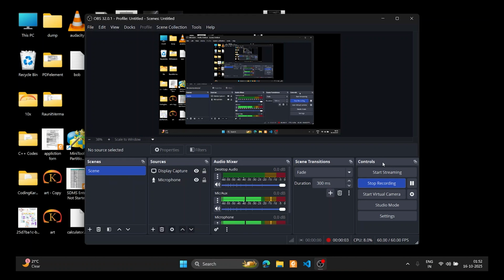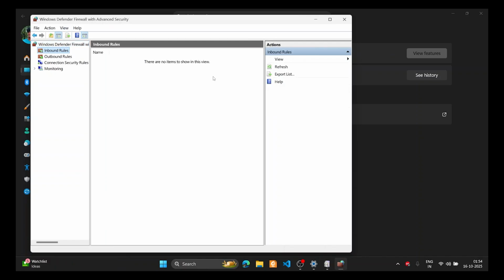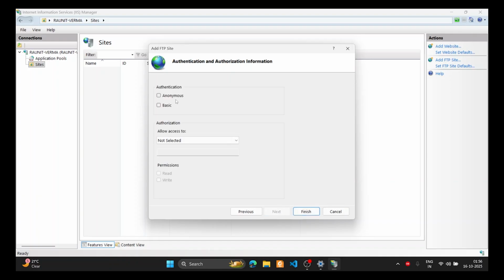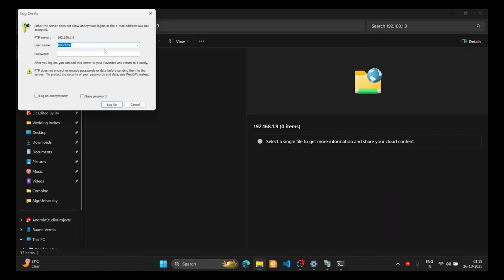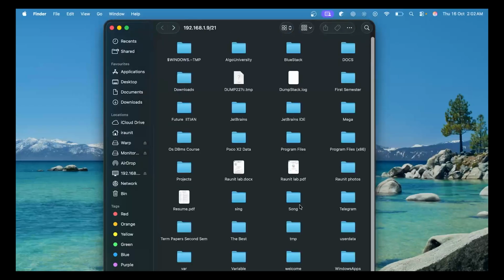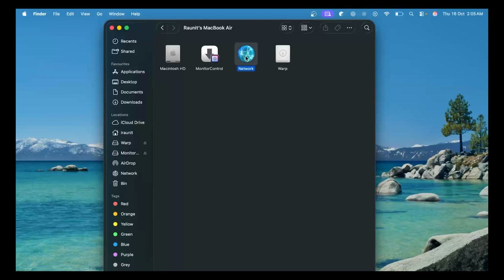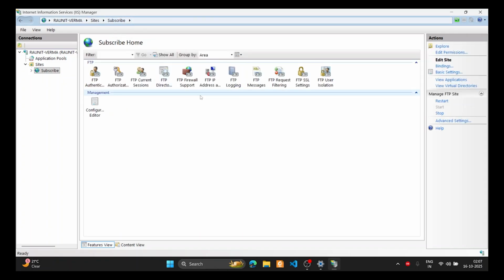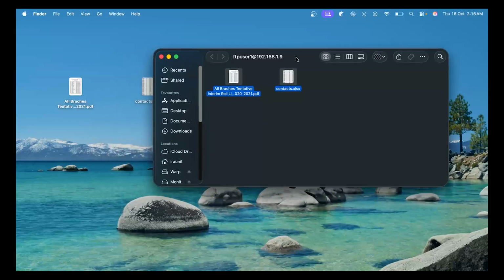Transfer Files from Windows to Mac via FTP | How to start FTP on Windows | How to Connect Mac to FTP